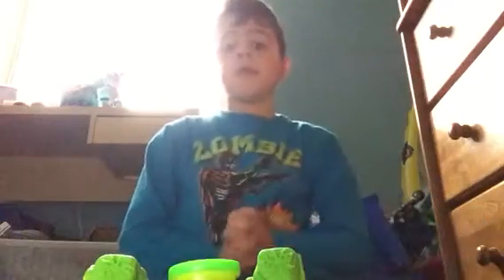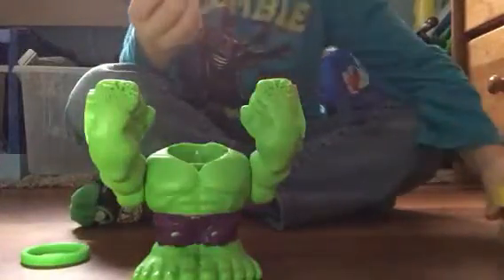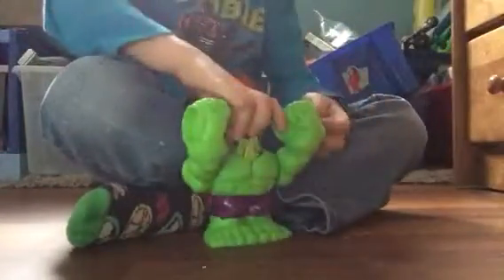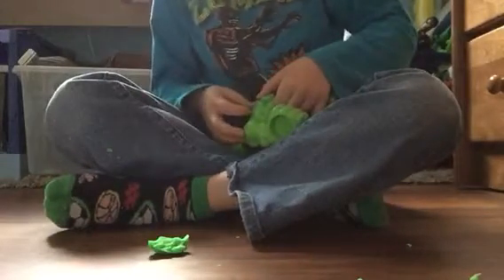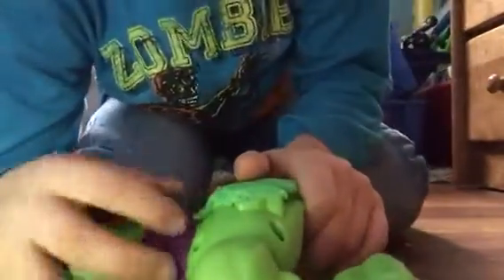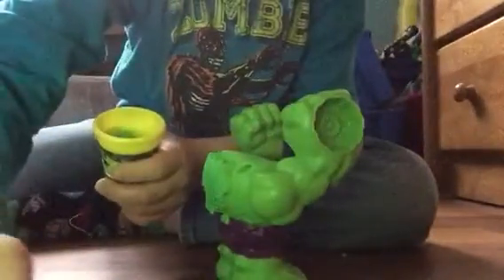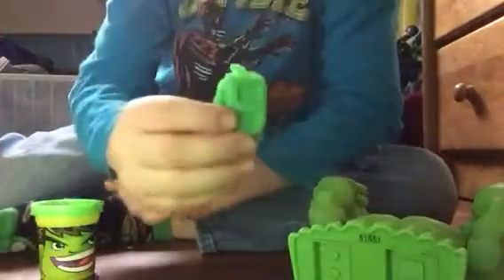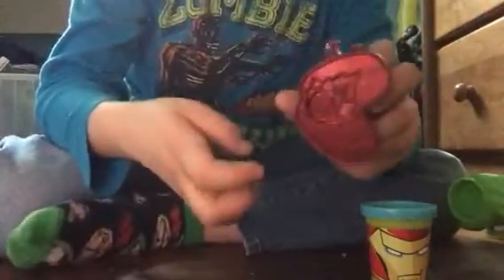Play doh Hulk and ironman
Play doh experiance